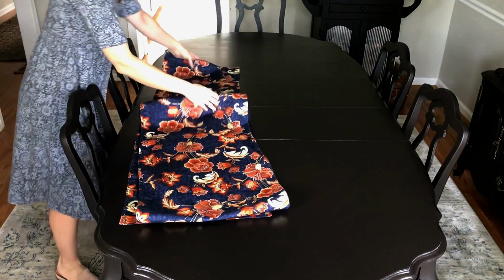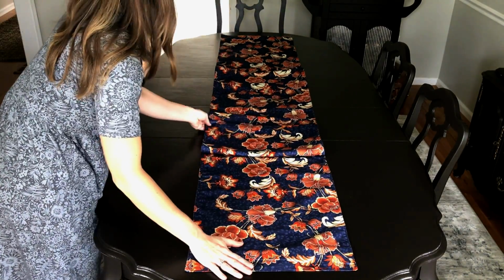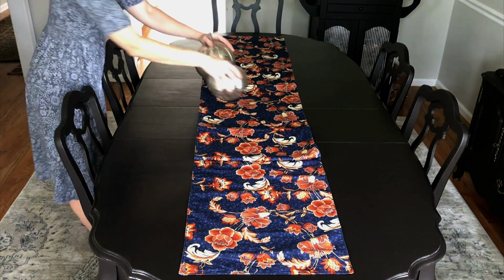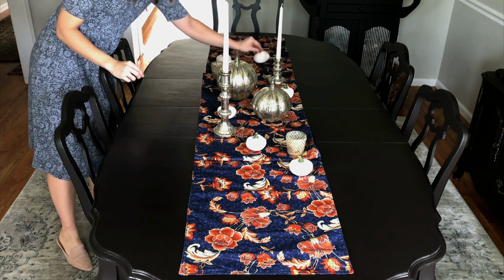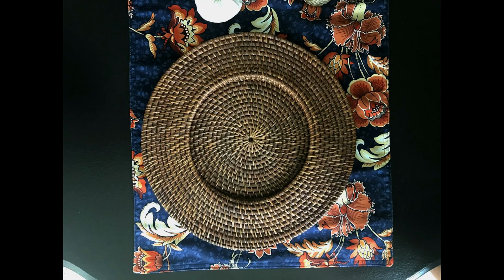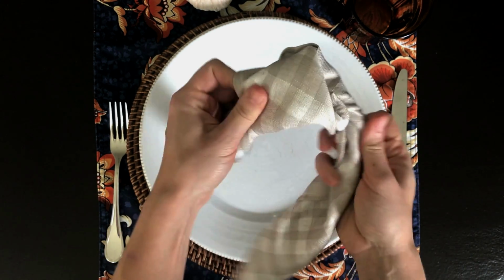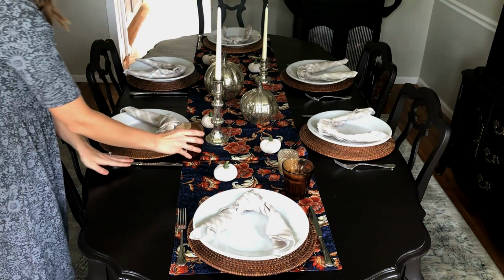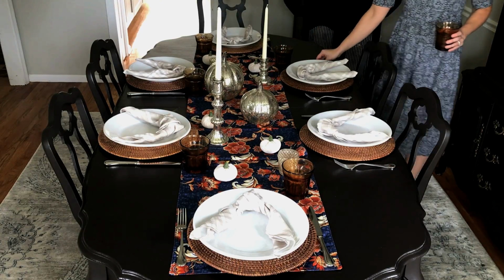DIY Fall Table Decor Tutorial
Let's do some fall decorating! Watch me create an elegant and rustic fall tablescape and get inspiration for your own fall table decor!

Scroll down to see the ingredients, and if you liked this video, be a friend and give it a "THUMBS UP," hit the "SUBSCRIBE" button and turn on the bell for notifications! THANK YOU for your support!

Table runner
Mercury glass pumpkins (similar)
Mercury glass candleholders
Mercury glass votives (similar)
Mini velvet pumpkins
Rattan chargers
White plates
Plaid napkins
Amber tumblers (similar)